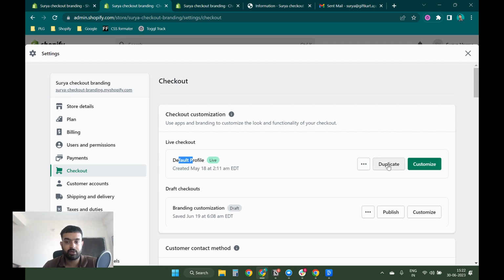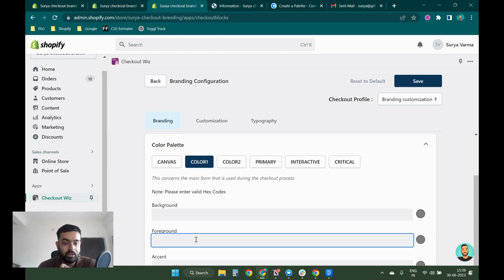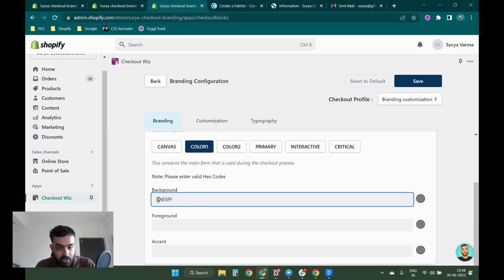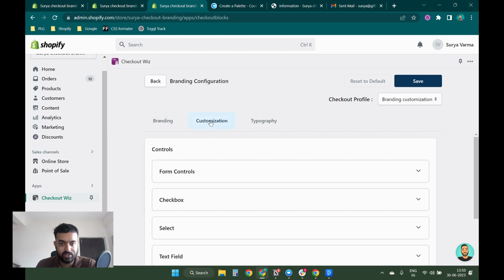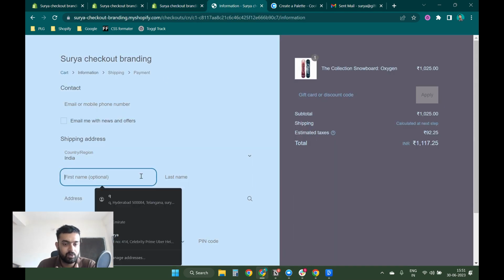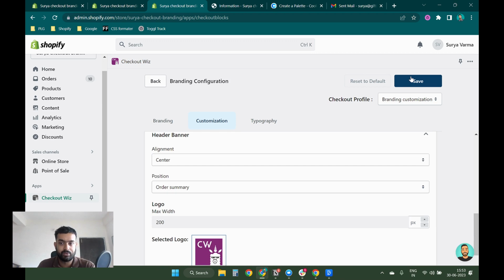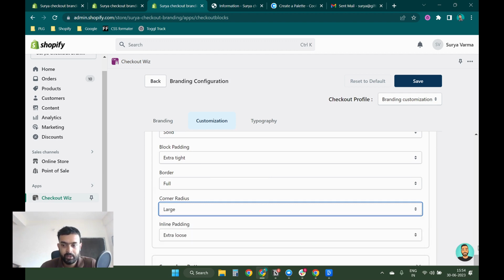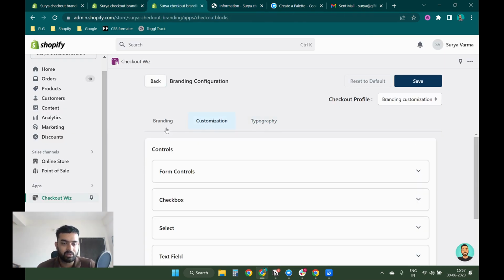Customizing Checkout with Checkout WIz